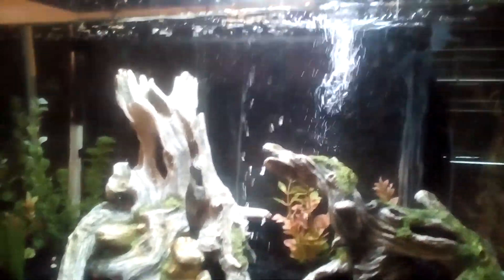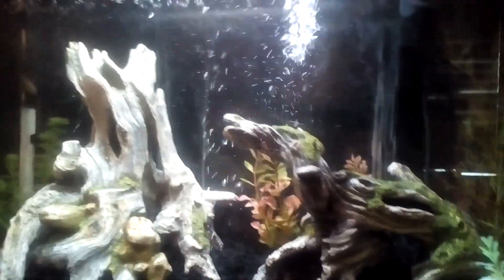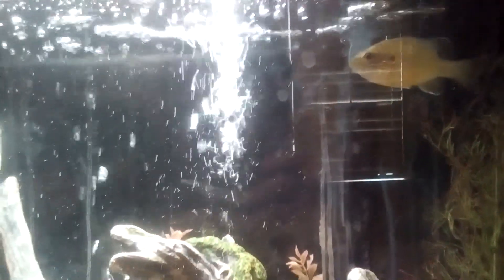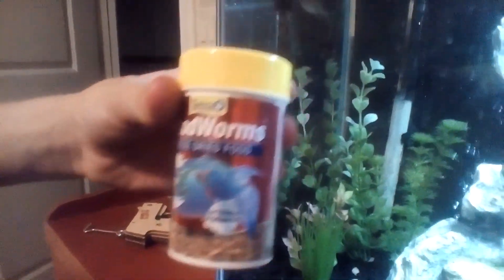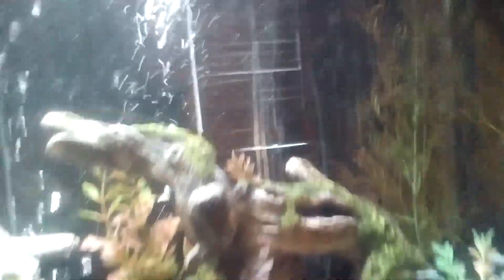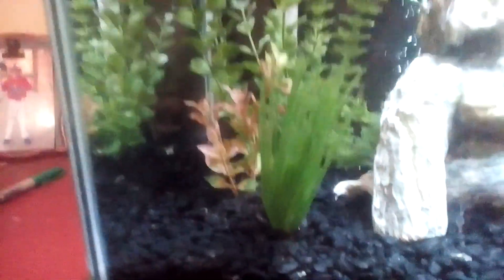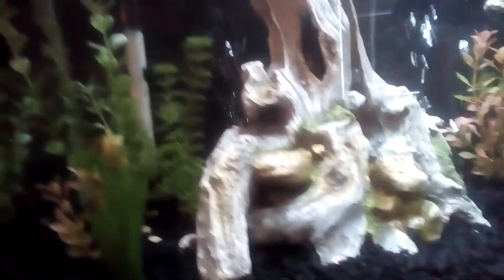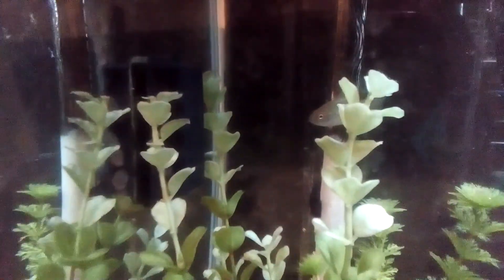Brim in my fish tank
I caught this these brim in my fish trap and put them in my fish tank.